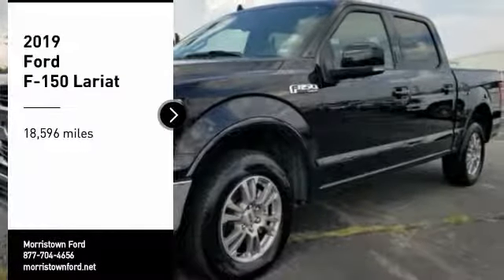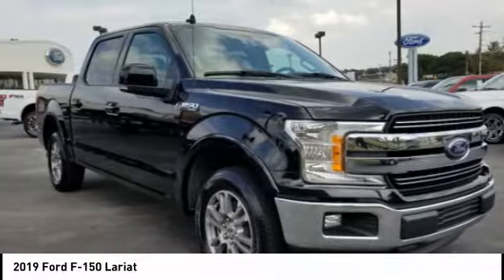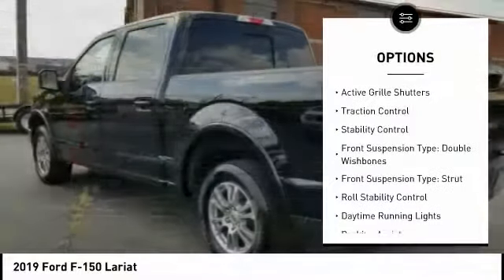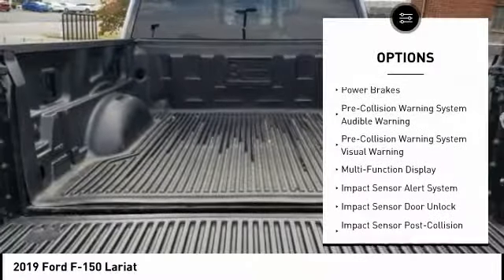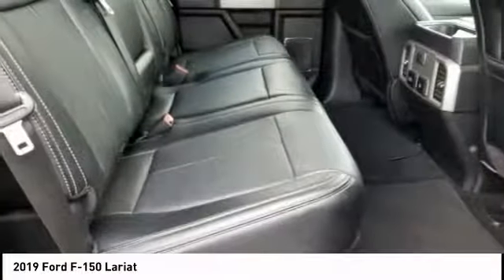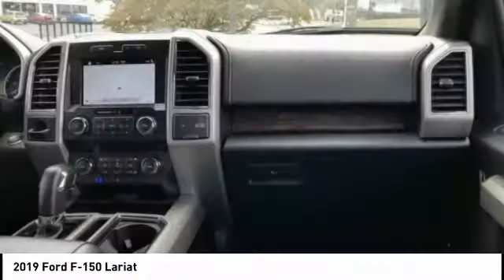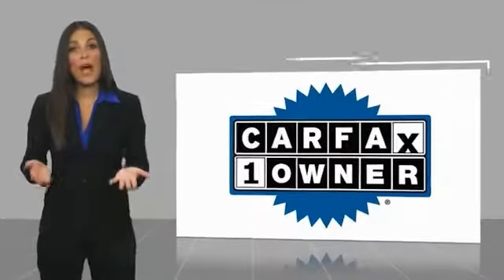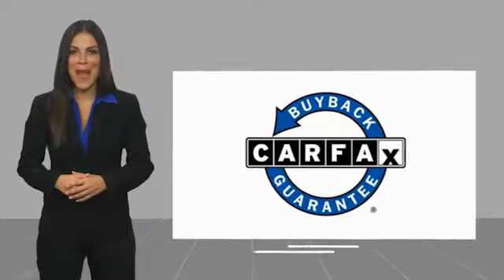2019 Ford F-150 Morristown TN P10409A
2019 Ford F-150 Lariat

Morristown Ford
1112 w Morris Blvd